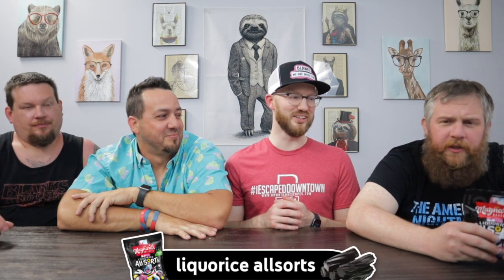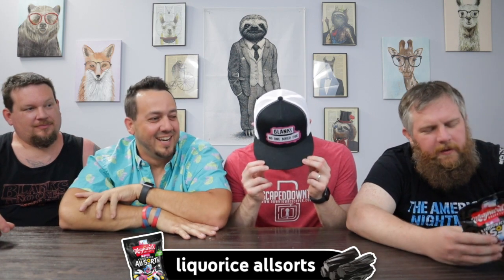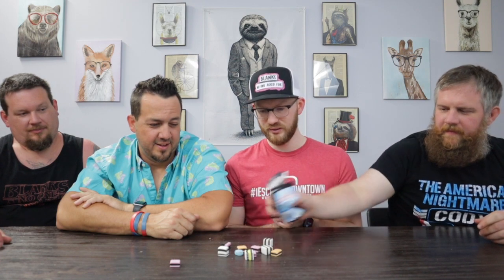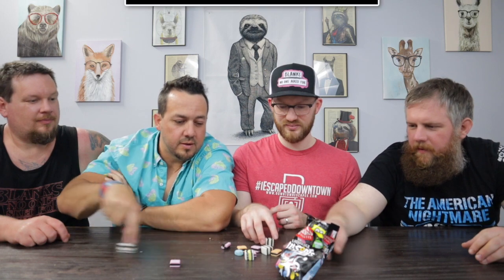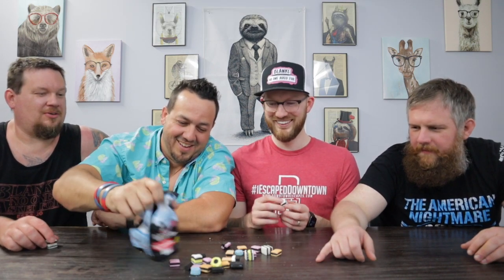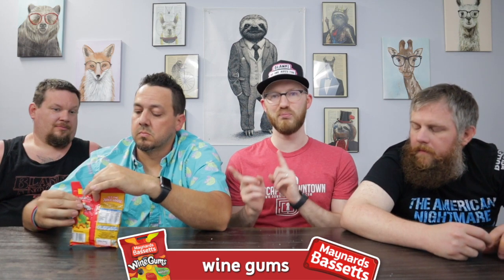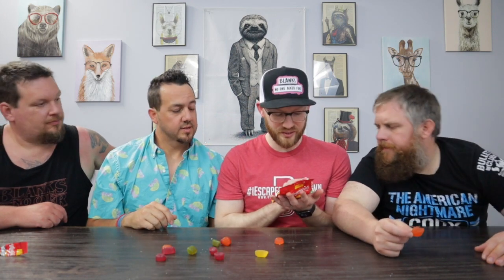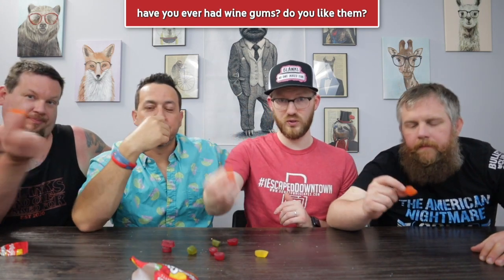Americans Try BRITISH Candy FIRST TIME! Part 2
In today's episode, 4 Americans are BACK for Part 2 of "Americans Try BRITISH Candy for the FIRST TIME"! As always, we'll try each candy / sweet and rate it Bloody Disgusting, "UK-Ok", Lovely, or OH MY DAYS!

This installment features British / UK sweets: Galaxy Chocolate Bar, Blackcurrant & Liquorice Bon Bons, Party Rings Liquorice Allsorts, Murray Mints, and Wine Gums!!

🔥 MERCH no one asked for is HERE! Now you can WATCH and WEAR stuff "no one asked for"! 🔥

🎬 Welcome to BLANKS no one asked for 💯

Sharing new videos each week, this channel contains all kinds of fun content that absolutely no one asked for!
➡️ Complete with original games, skits, challenges and more, you can expect to enjoy a variety of outrageous clips on this channel.
So whether you’re looking for a place to laugh, find inspiration or pretty much anything else, then you’ve reached the official destination.

Regular Cast Members (from left to right):
❇️ Mark Stephens
❇️ Josh Quinn
❇️ Zack Stroud
❇️ Taylor Ipock

➡️ All of these things let YouTube know you like what you see, AND encourage us to keep doing what we're doing and improve our content each week!

Thank YOU for being a "FAN no one asked for"!